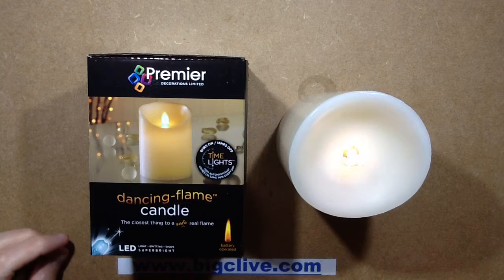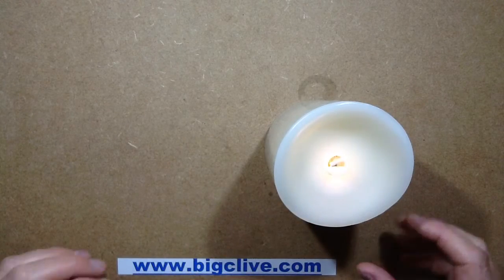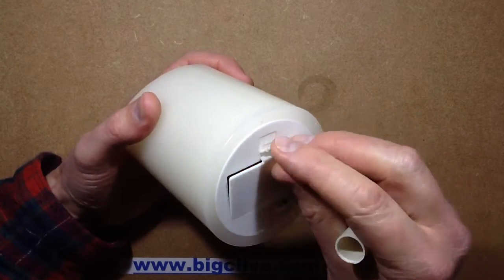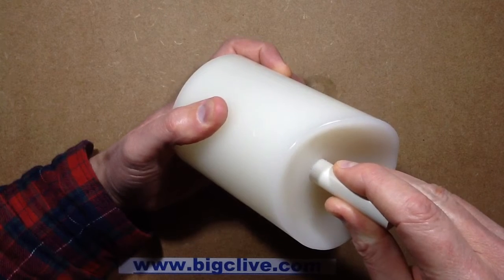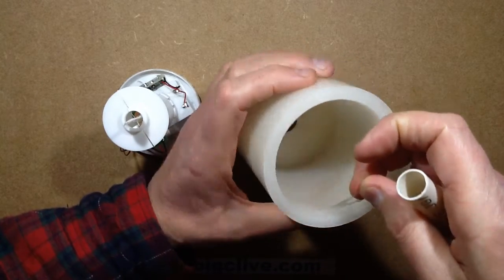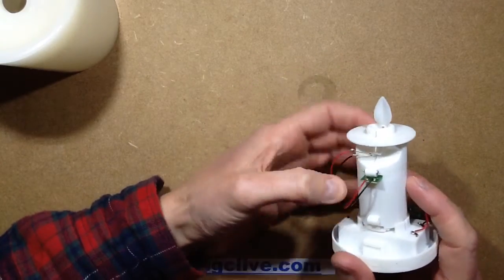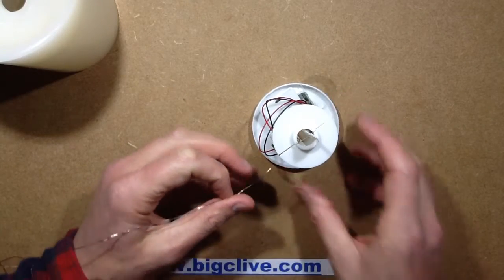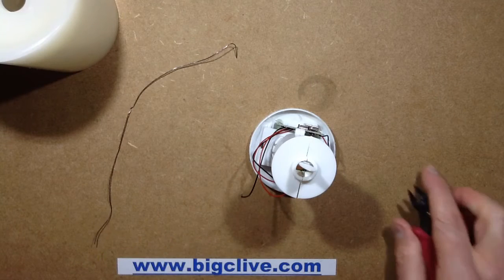How to hack your Premier dancing flame candle to be more subtle.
The two main niggles about the Premier dancing flame candles are the rather random colour of the flame LED and the way the flame tends to move quite forcefully and noisily.  Both of these issues can be fixed if you're technically inclined.
Because the cases are made of wax it's quite hard to get the internal mechanism out without breaking the case.  I've found the most reliable approach is to use a suitable bit of tubular plastic to push the insides out via the flame support ring on the top of the candle.  Go slowly and carefully to avoid damaging the flame or its support.
To tame the flame down add a resistor in series with one of the leads on the magnet assembly underneath it.  I've found that the value required is either 100 or 150 ohm depending on the candle, so some experimentation will be useful.
You can also try swapping the leads on the coil, since one polarity will push the flame magnet away from the coil and the other will pull it in to the middle.  The coil pushing the magnet away seems to have the best effect.
You can also change the LED colour if you wish.  And it doesn't have to be white.  It could be blue or green for a weird surreal look.  (a green flame in a red candle?)
To change the LED requires that the flame assembly is unclipped from the base or physically removed from the spacer pipe in taller candles, then the one or two screws that hold the flame housing together removed.  Note the position of the coil PCB in the housing and be careful not to damage its ultra thin windings.  Also note that the LED is held in place by just being clamped between the two halves of the housing.  Lastly, it's important to note how the flame is mounted as you carefully take the housing apart.  There is a thin wire that supports the plastic flame, and it has two right angled ends that go into two tiny holes in the housing and get locked in by the other half of the case.  The slight dip in the wire goes at the opposite end to the LED and should dip down, so that the flame centres nearer the back so the LED can shine up onto it.

When reassembling the mechanism into the wax housing, note that the flames wire and also a chink in the case that creates an illuminated line, can be used to help align the mechanism assembly up with the front of the candle.